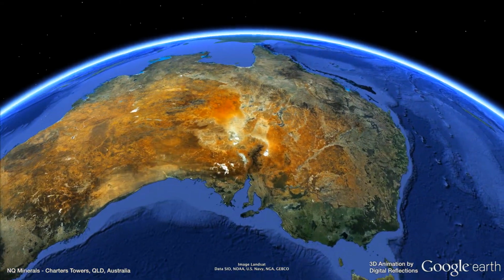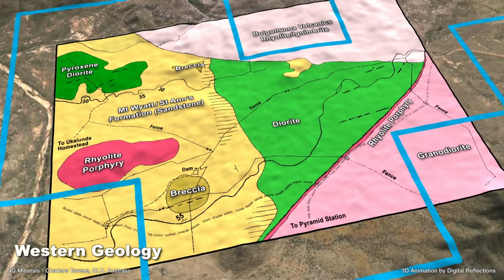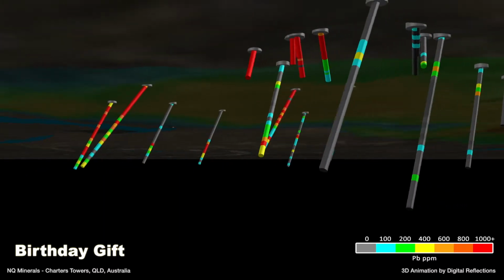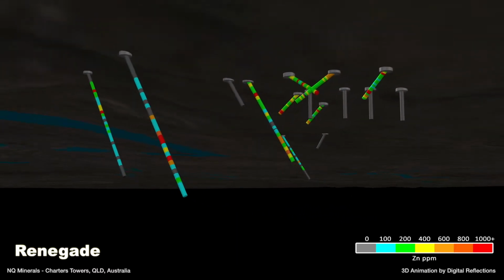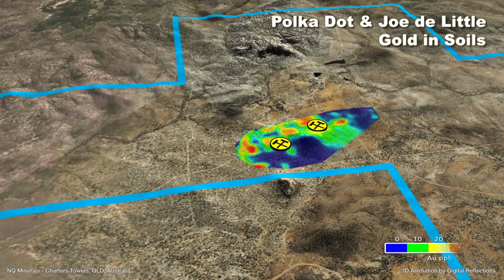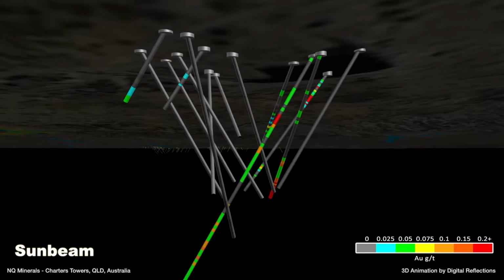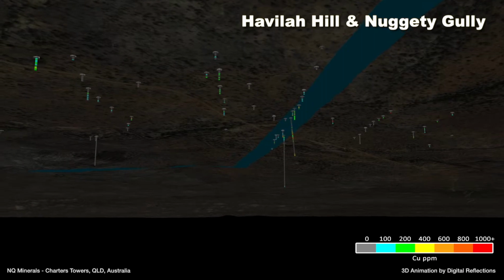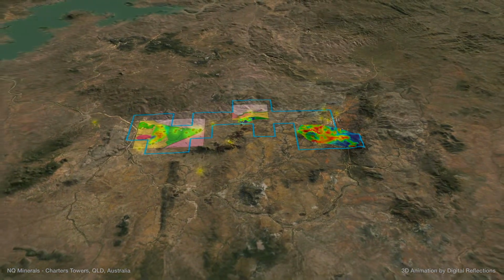NQ Minerals Ukalunda 201412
3D animation of NQ Minerals' Ukalunda project near Charters Towers, Queensland, Australia, December 2014. for further details.